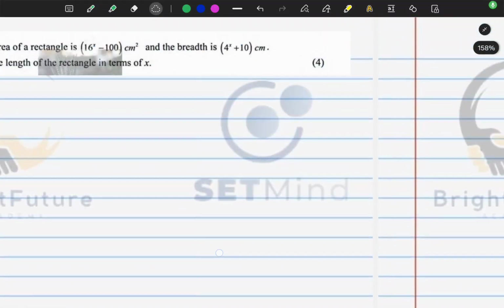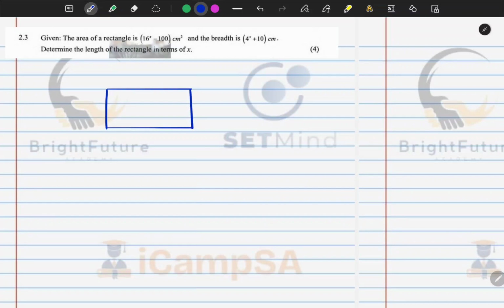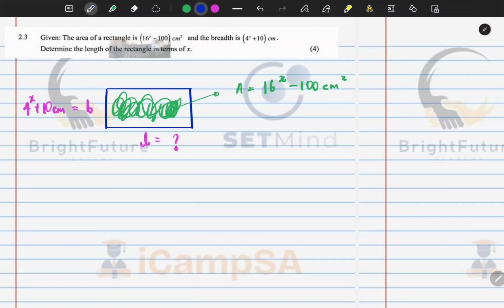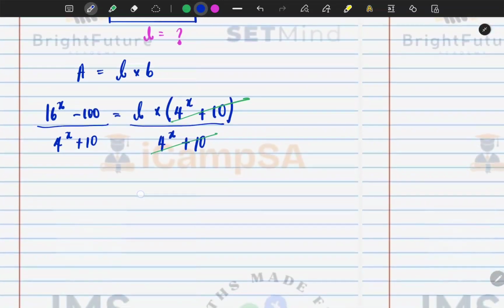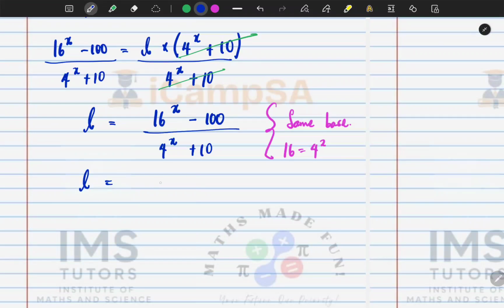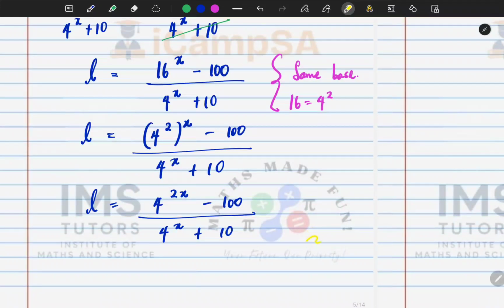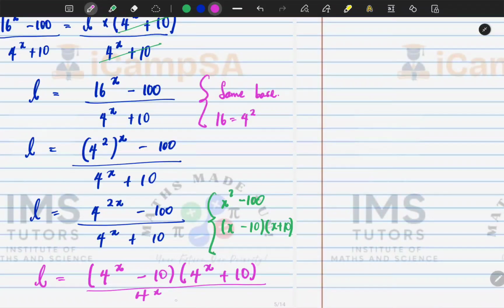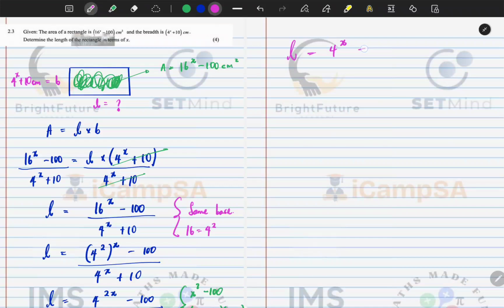How to Find Length from Area with Exponents | Grade 11 Exam Question 2.3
In this video, we solve Question 2.3 from the Grade 11 Mathematics November 2025 Exam (Eastern Cape Paper). This implies a classic algebra word problem that tests your knowledge of the area of a rectangle, laws of exponents, and factorisation.
The Problem:Given the Area of a rectangle is 16^x - 100 and the Breadth is 4^x + 10, determine the Length in terms of x.
Key Concepts Covered:
1.Algebraic Word Problems
2.Formula for Area of a Rectangle
3.Simplifying Exponential Expressions
4.Factorising using Difference of Two Squares

Lesson timestamps:
00:00 - Introduction & Understanding the Word Problem
01:02 - Visualizing the Rectangle
02:14 - Setting up the Equation (Area = L x B)
03:53 - Simplifying Bases (Laws of Exponents)
05:32 - Factorising Difference of Two Squares
07:45 - Final Answer